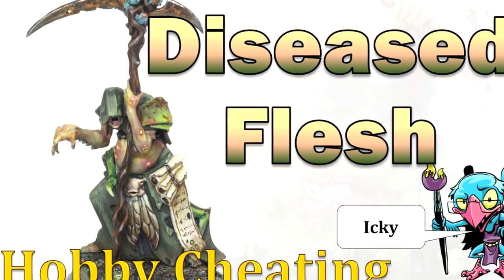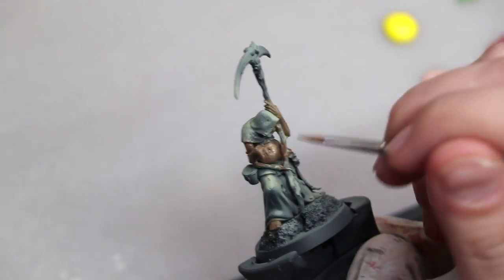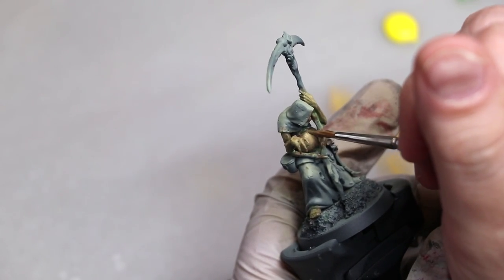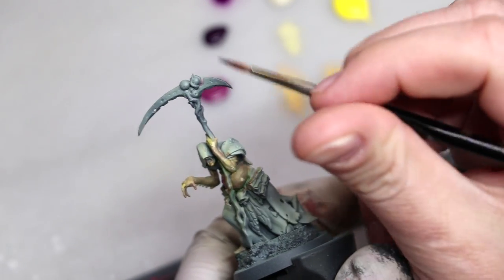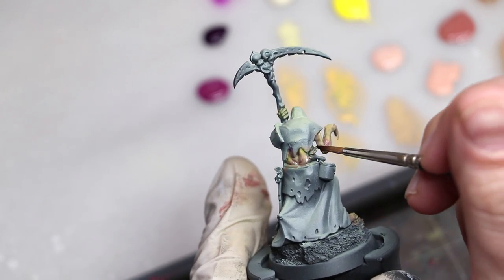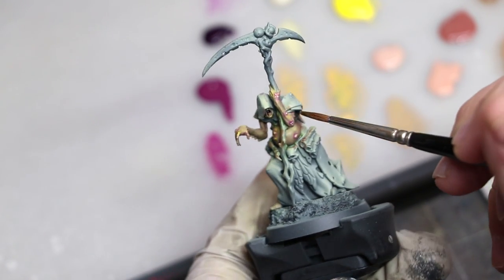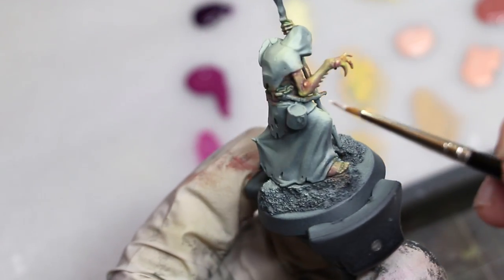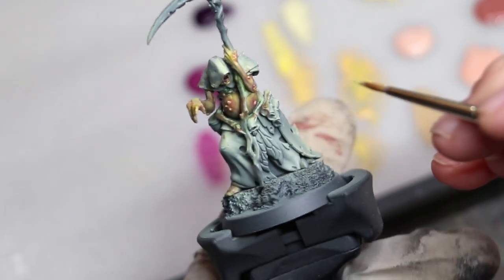How to Paint Diseased Flesh (Nurgle) - HC 328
In this Hobby Cheating tutorial, we return to nurgle and discuss how to paint diseased flesh, we cover how to make the flesh feel diseased and how to paint those disturbing buboes so they stand out nice and neat. Hope you enjoy!